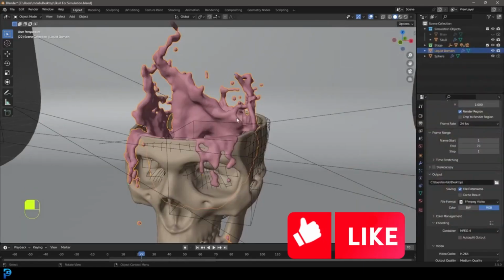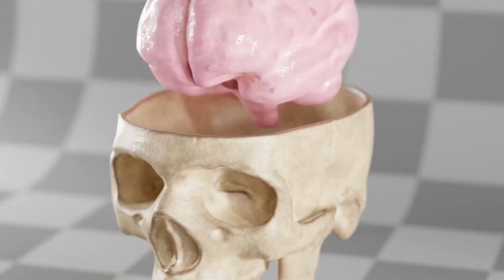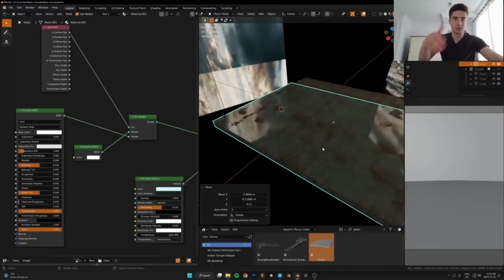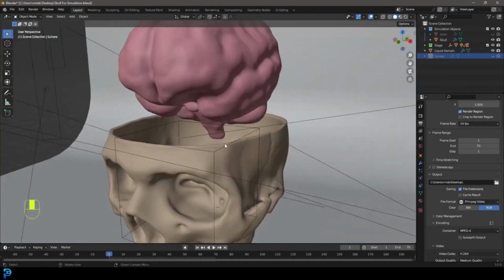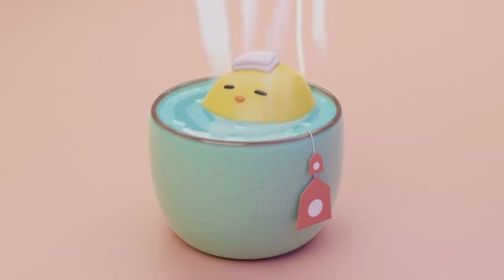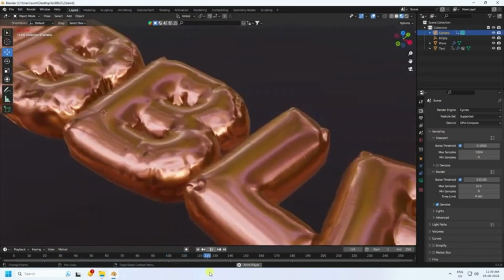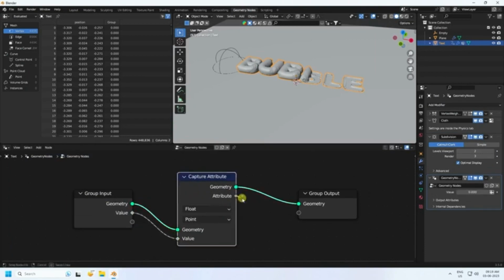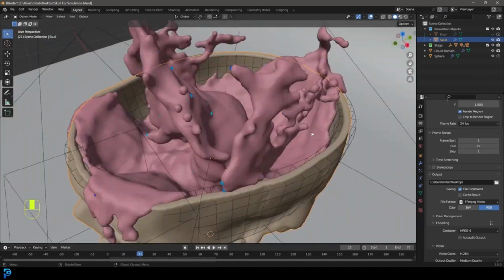New Blender Tutorials You Probably Missed!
In today’s video, we are going to take a look at some new Blender tutorials that You Probably Missed
Addons :

In this video, we will take a look at some amazing Blender tutorials. We will cover tutorials on modeling, texturing, geometry nodes, visual effects, and more. So, let’s get started!

00:00 intro
00:33 Creating Realistic Water In Blender
00:43 How To Make A Melting Brain Liquid Simulation
01:01 How To Create A Ghibli-Style Character
01:01 Creating Bubble Type Or Balloon Text Inflation Simulations
01:44 Become a Blender PRO in 2023

blender modeling
blender tutorials
blender beginner tutorial
blender basics
blender for beginners
tutorial blender
blender modeling tutorial
sculpting blender
learn blender
blender secrets
blender tutorial in hindi
blender dersleri
blender timelapse
blender course
blender low poly
blender скульптинг
blender full course
3d blender
blender progress
blender beginner
blender cloth
blender addons
blender 3d modeling
3d modeling blender
learning blender
уроки blender
blender simulation
blender material
blender low poly tutorial
blender art
blender geometry node
blender addon
modeling in blender
blender tips
blender projects
blender tutorial modeling
blender nodes
blender eevee
blender rendering
blender stylized
blender 3.4
blender vfx
blender texture
blender boolean
tutorial blender
blender 2d
blender texturing
blender 3
como usar blender
blender retopology
blender clouds
blender tips
blender 初心者
blender realistic
how to download blender
blender curve
blender гайд
blender satisfying animation tutorial
learning blender
blender bevel
blender asset library
blender вода
blender ноды
blender 3.1
blender 3.0
blender 2.8
blender 3.2
blender 3.3
cg geek
3d animation
polygon runway
блендер 3д
블렌더 3d
cg boost
tuto blender
blender tutorial francais
blender 作品
blender poradnik
blender สอน
블렌더
блендер
блендер 3д
piki blender
بلندر
블렌더 강좌
blender today
beauty blender
blender projects
blender уроки
blender 初心者
blender 3d modeling
blender wireframe